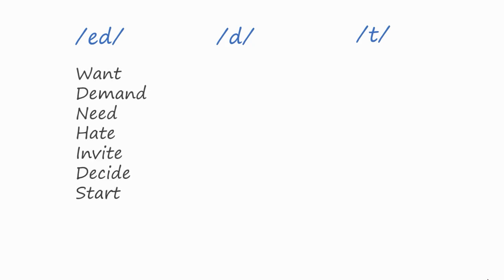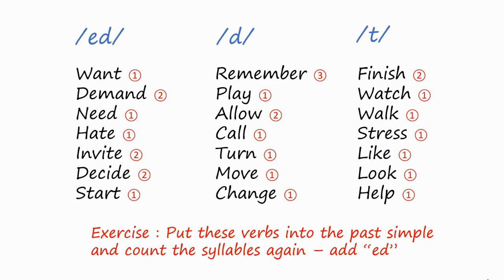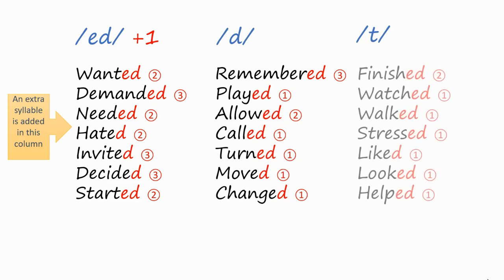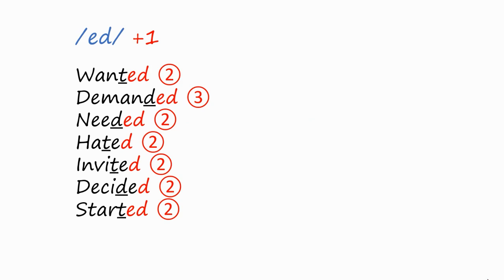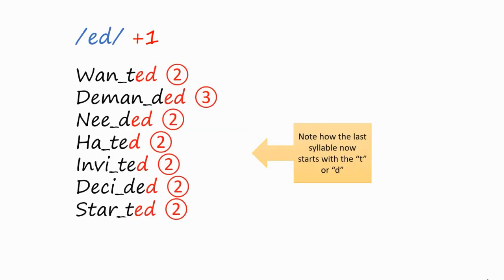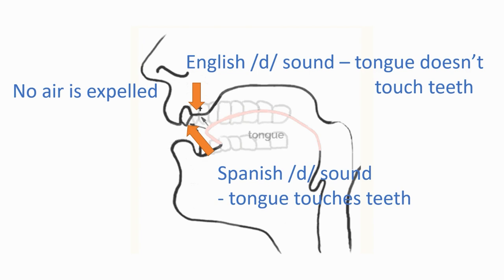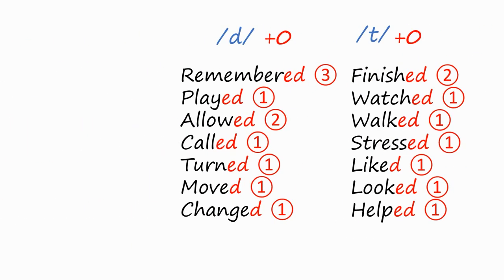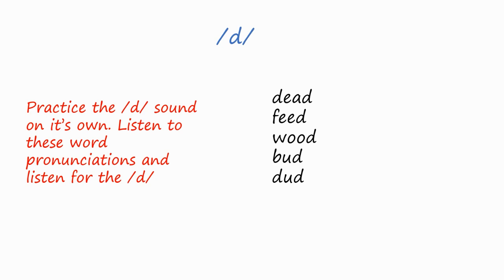Lesson 12 - The /ed/ Sound in English Pronunciation (Part 1)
From my course "1,000 Errors Spanish Speakers Make in English".
Lesson 12 in this series. Learn how to make the /ed/ properly in English pronunciation